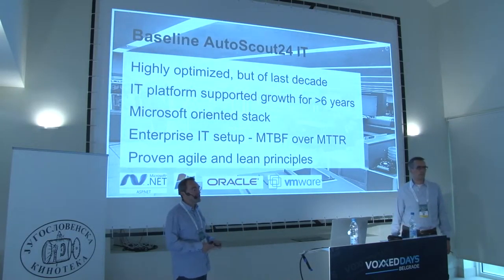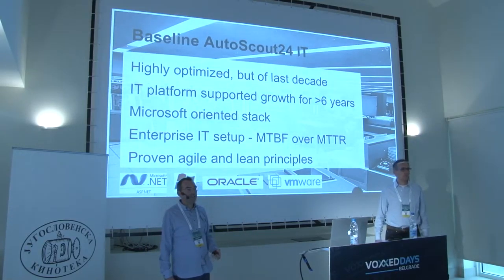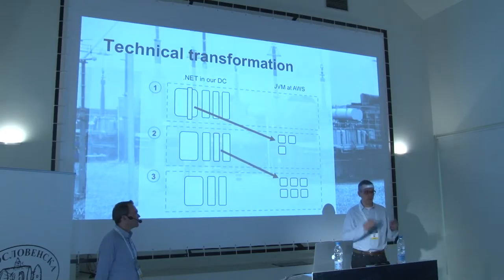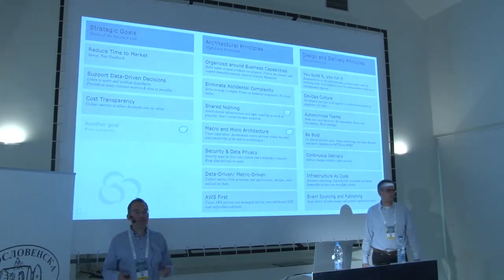Christian Deger & Wolf Schlegel - From "Stop and go" to Autobahn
Fed up with stop and go in your data center? Why not shift into overdrive and pull into the fast lane? Learn how AutoScout24 are building their Autobahn with microservices in the cloud to become the market leader in Europe's vehicle classified business.
Reinventing themselves by making a radical transition from monoliths to microservices, from .NET on Windows to Scala on Linux, from data center to AWS and from built by devs and run by ops to a devops mindset.
While the current stack keeps running, ever more microservices will go live as you listen to stories from the trenches.
Key takeaways from this talk include: How to...
… become cloud native
… evolve the architecture
… create “you build it you run it” teams
… involve business people in the transformation